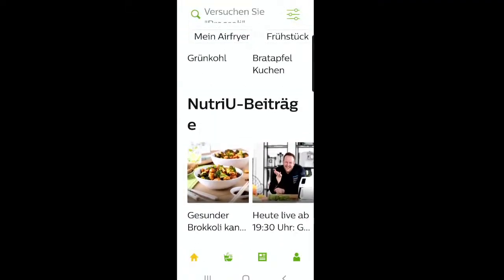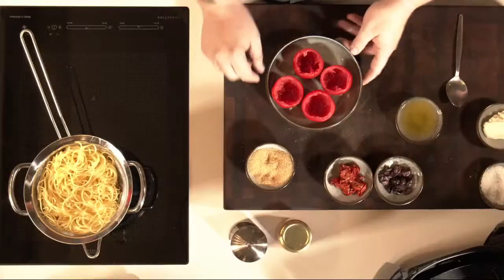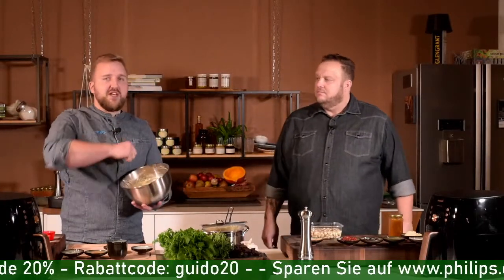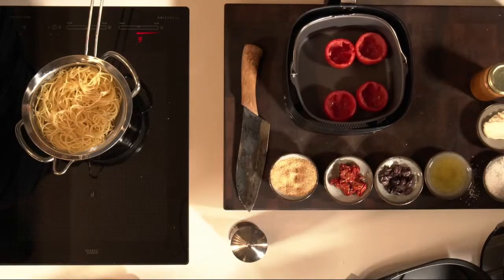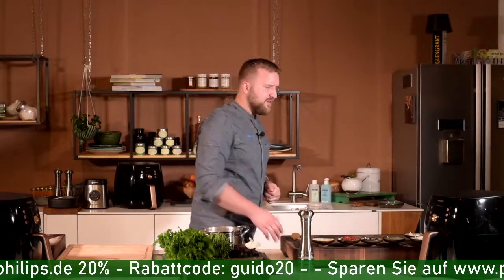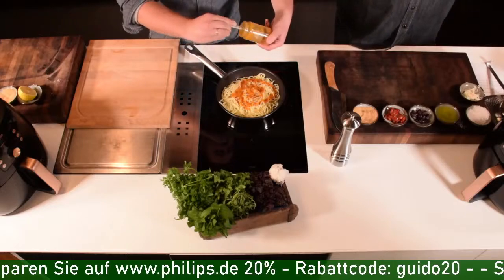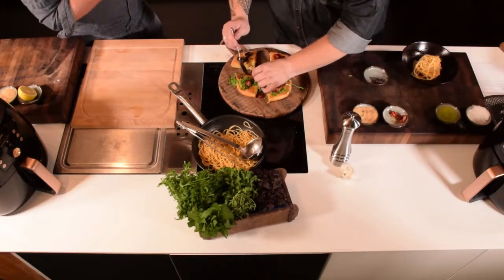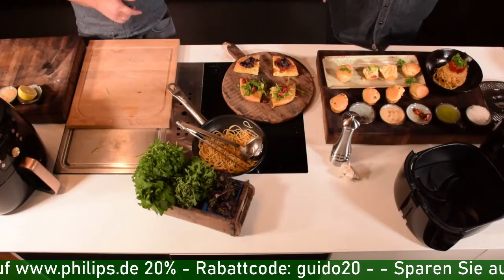Philips Kochstudio by Guido Weber: "Veggie die Zweite"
...hier nun der nächste Termin für unsere Live-Kochshow. In der es sich, auf Grund der hohen Nachfrage wieder um das Thema Vegetarisch/Vegan drehen wird. Wir zeigen Euch tolle Herbstrezepte und für die Fleischliebhaber gibt es in dieser Show neue Ideen für gesunde Beilagen. Schaut doch einfach wieder rein!

Neben den Rezepten stellen Mitch und ich euch wieder viele praktische Kochtipps vor.

- Airfryer: HD9762/90, HD9650/90, HD9260/90
- Airfryer Snack Kit: HD9954/01
- Standmixer: HR3655/00
- Stabmixer: HR2653/90

Ladet Euch doch vorher gerne die Philips NutriU App herunter, wo ihr unter anderem alle meine Rezepte finden könnt. NutriU App herunterladen

Seid am 26. Oktober ab 19:30 Uhr hier live dabei!

Ich freue mich auf Euch Euer Guido!